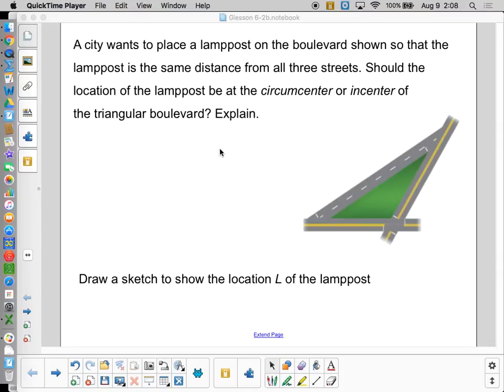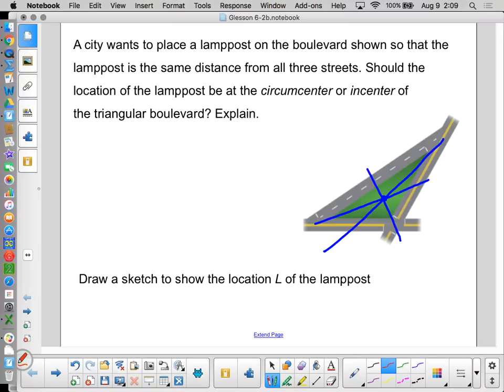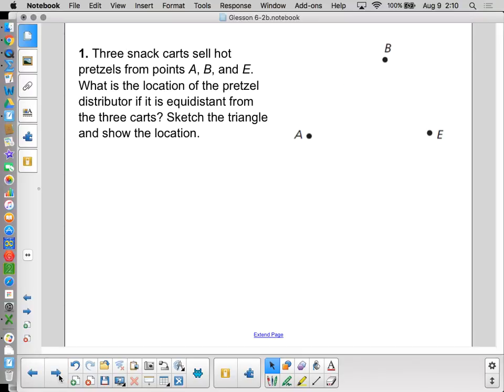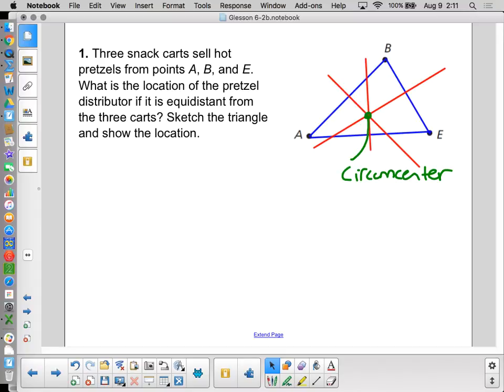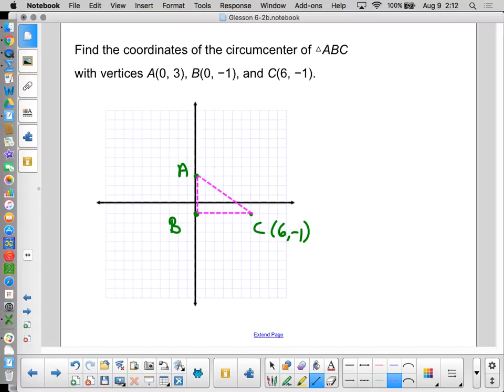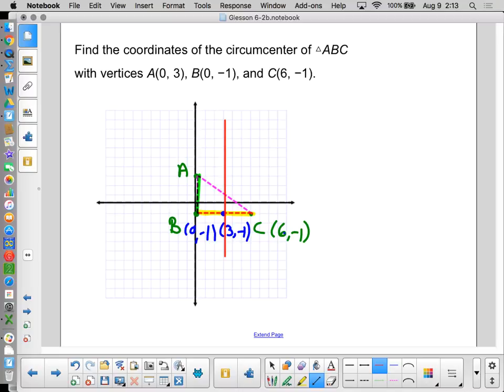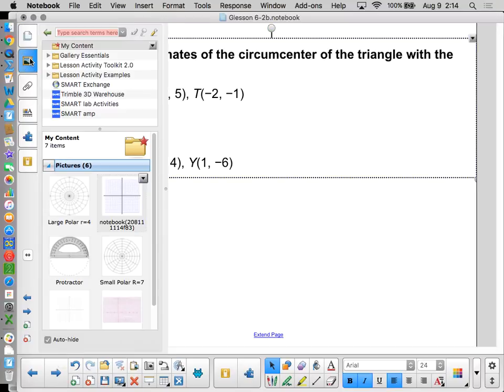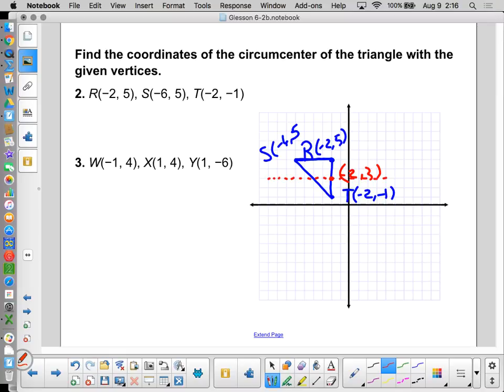Chapter 6 Section 2b Circumcenter Incenter Part 2